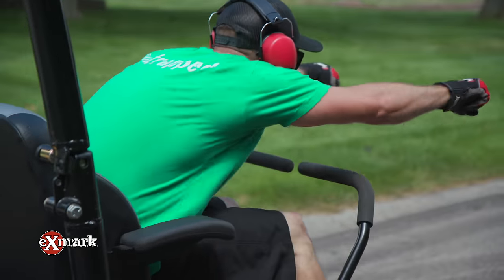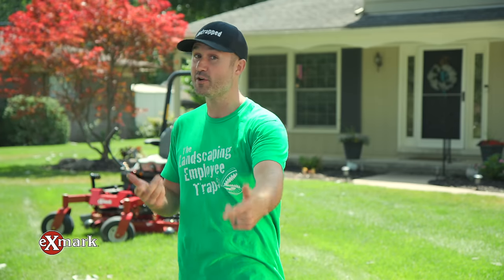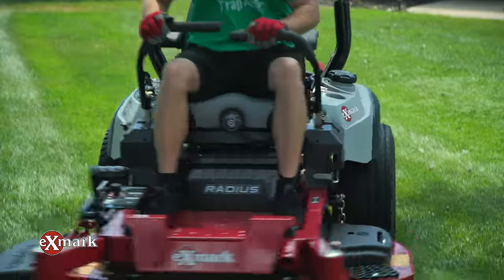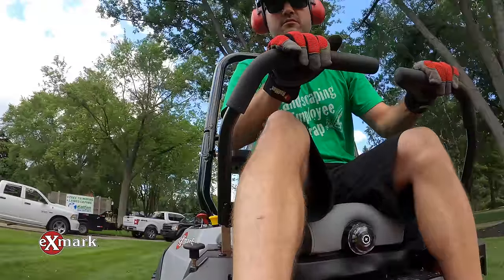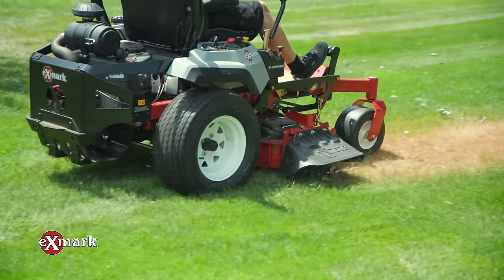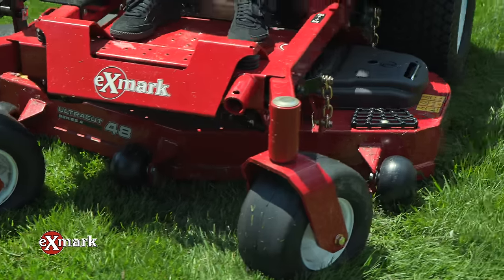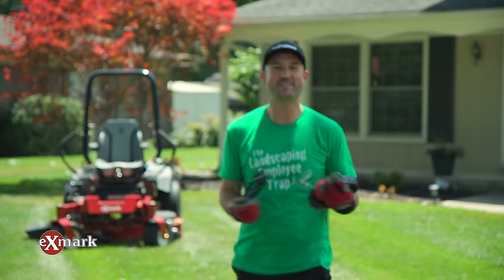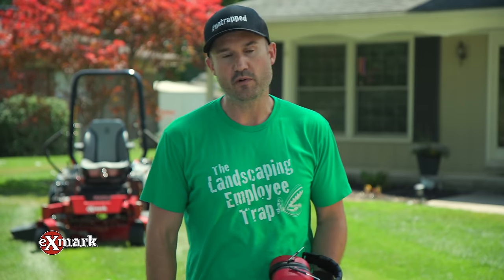The MOST FUN Zero-Turn Riding Lawn Mower of 2020 / Exmark Radius X 48" |For Contractors & Homeowners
The most fun zero turn riding lawn mower of 2020. Best Zero-Turn Riding Mower For Residential Homeowners 2020 | Exmark Radius X -| Lawn Care Pros.

Voice Over By: Bryan Race

Video Production: Quentin Howell, Digital Dream Studios

LICENSE CERTIFICATE: Envato Elements Item This license certificate documents a license to use the item listed below on a non-exclusive, commercial, worldwide and revokable basis, for one Single Use for this Registered Project. Item Title: Rock Item URL Item ID: PUQZTR2 Author Username: FortyTwoStudio Licensee: quentin howell Registered Project Name: DETROIT SPONGE License Date: May 19th, 2020 Item License Code: JRTLZ3EAPS The license you hold for this item is only valid if you complete your End Product while your subscription is active. Then the license continues for the life of the End Product (even if your subscription ends). For any queries related to this document or license please contact Envato Support Envato Elements Pty Ltd (ABN 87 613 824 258) PO Box 16122, Collins St West, VIC 8007, Australia THIS IS NOT A TAX RECEIPT OR INVOICE